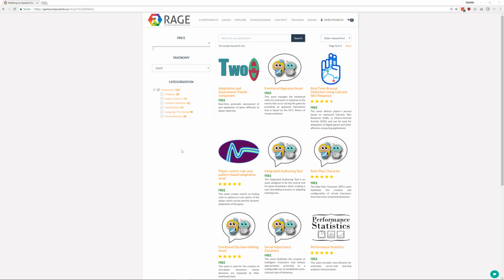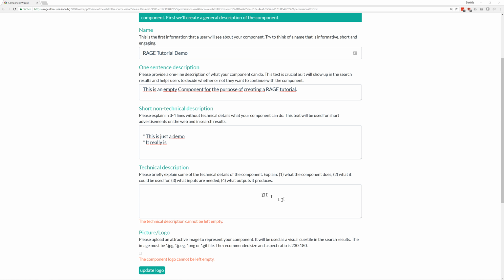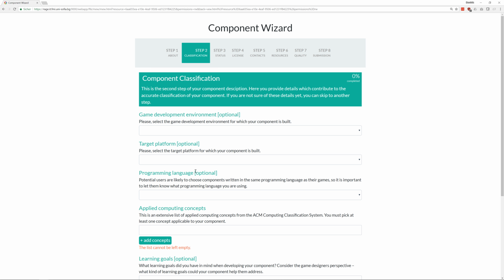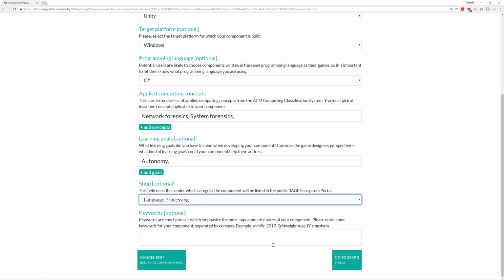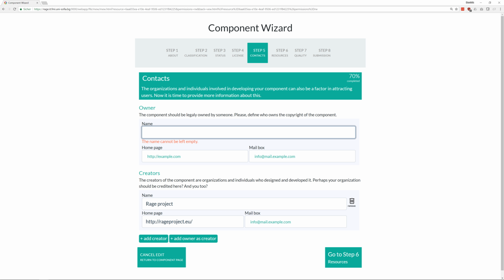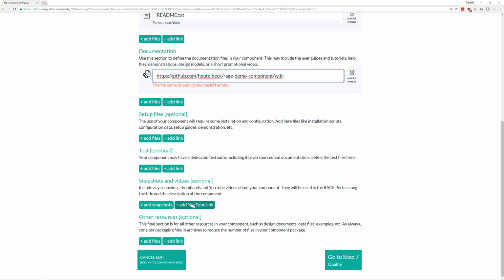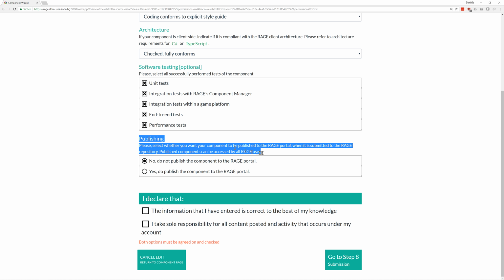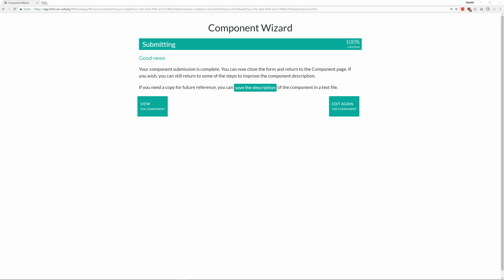Tutorial-Uploading a Component to gamecomponents.eu RAGE portal